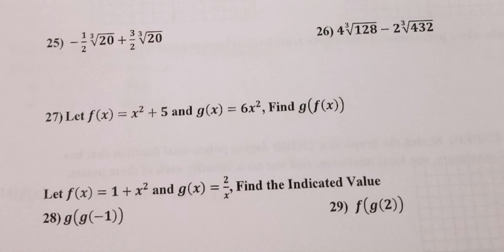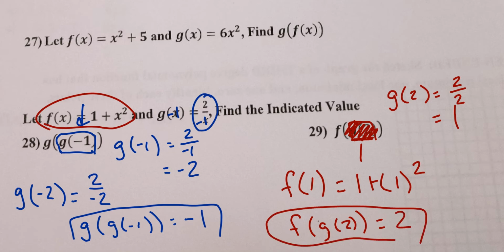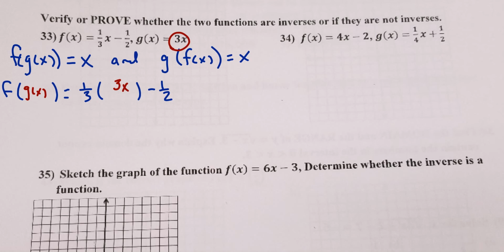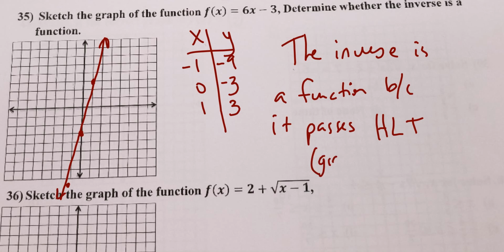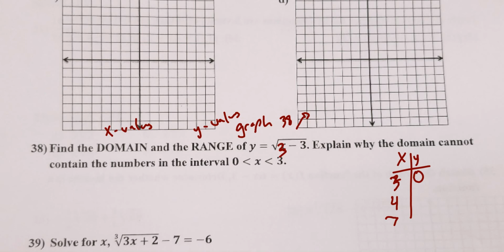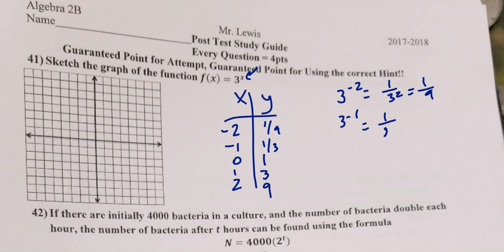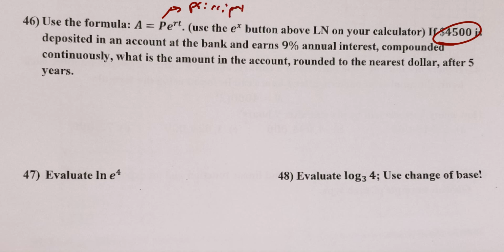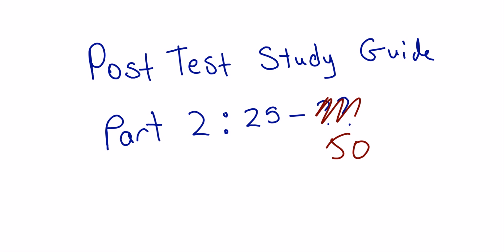2B Post Test Study Guide Part 2